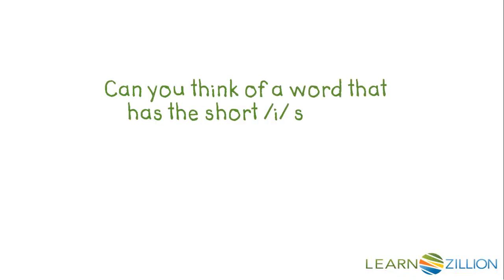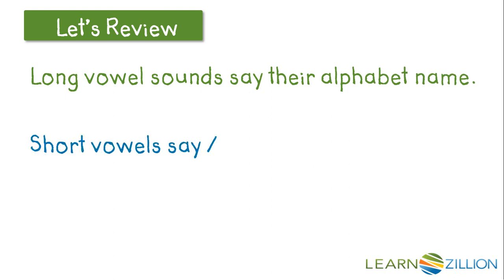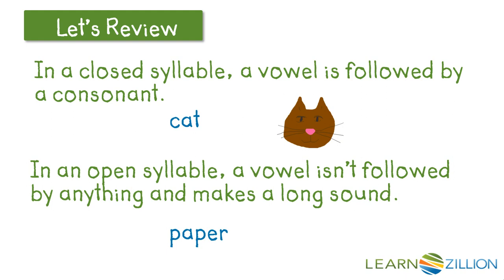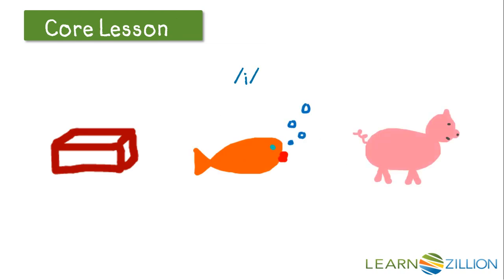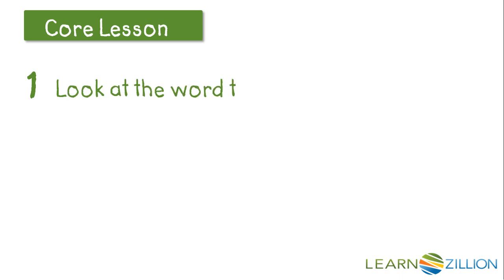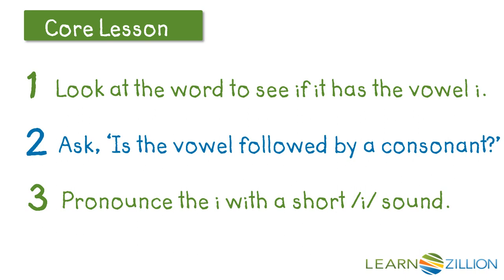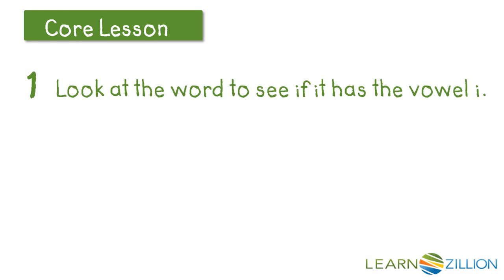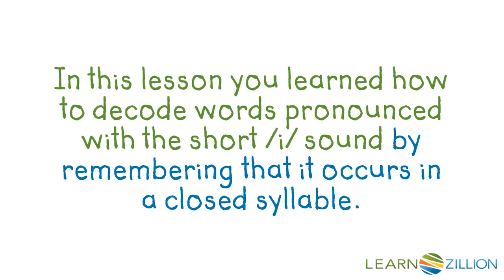Decode short vowel sound /i/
In this lesson you will learn how to decode words pronounced with  the short /i/ sound by remembering that it occurs in a closed syllable.

ADDITIONAL MATERIALS

STANDARDS